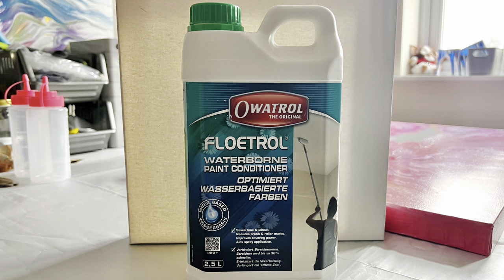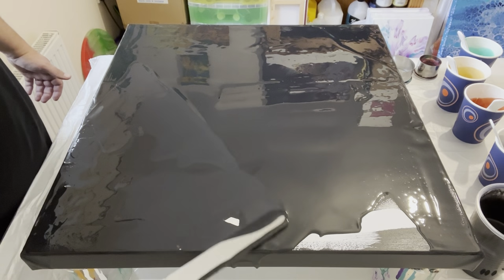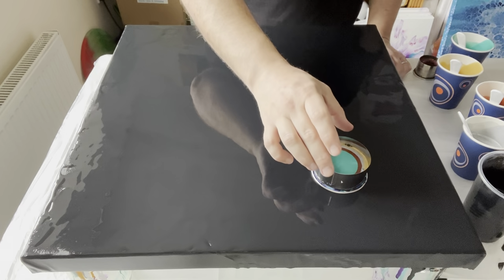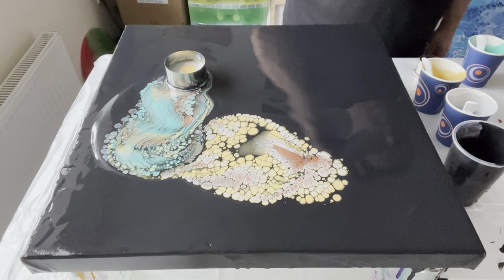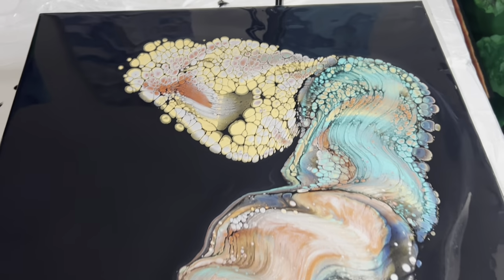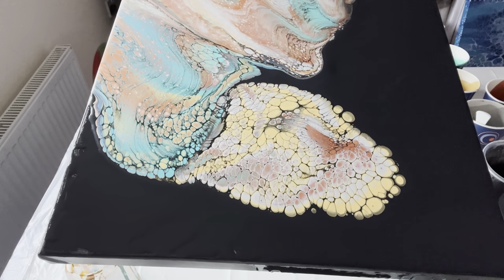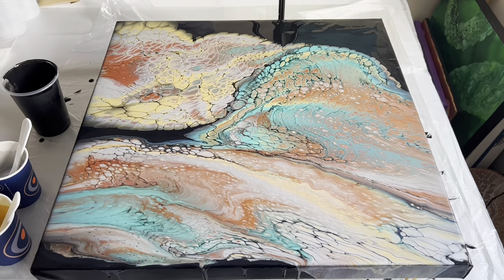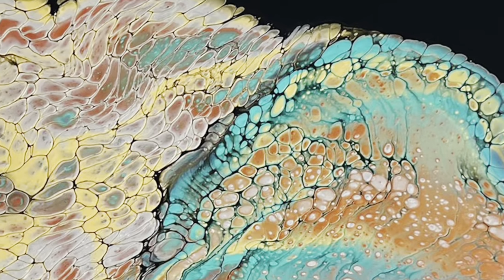Metallic POP - WOW - Travelling Open Cup - Galactic Galaxy Spiritual - Acrylic Fluid Art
Hey Everyone! Thank you for being here today. I’m so happy you are here with me today to see what I created.

Today’s piece is inspired by: Metallic Colours with a POP of Blue Green - using only Pebeo brands. I wanted to create a galactic yet spiritual piece. Have I achieved that?

Technique used: Travelling Open Cup

What I learnt: getting the base coat is key to consistency and success of the over all design.

Colour palette: Winsor & Newton Mars Black for the base. All other colours are by Pebeo: Iridescent Silver, Gold, Copper and Blue Green .

Time Stamps: If you want to go to a specific section of the video, here are the main segments:

00:50 Let's put the base colour down
03:24 Layering the open cup
04:15 Travelling cup pour
07:50 Wet version look before tilting
08:54 Let's tilt
12:40 Wet look at final version
14:00 Dry version

Hair/Blow Dryer: I currently use the Remington D3010 and always use the cool setting unless I specify otherwise.

Its FREE for you to do and it really helps me grow as an artist and helps me reach more people that may like to see what I do. It also notifies you when I release a new video. Your support is invaluable so thank you so much in advance.

Other ways you can support me: people have been so kind and generous by just watching me and commenting on my videos. If you would like to make a small donation of support to me you can also do this (thank you in advance) by:

Are you looking to learn more about fluid art and the techniques? Maybe you want a new hobby or want to progress your artistic talent? Three very talented artists (Molly’s Artistry, Rinske Douna and Olga Soby) have created a must-have course. Acrylic Pouring A-Z Fluid Art Course is AMAZING. I’ve taken the course and you can too. You even get an extra $10USD OFF the price of the course by using code Mark10 - You can find details here and sign up

I’d absolutely love to hear from you so it would be great if you could provide me with some feedback so either drop them in the comments or reach out via my social media platforms listed below:

Mark.